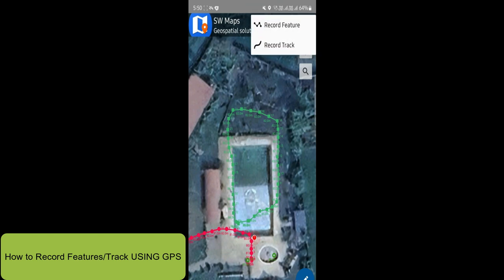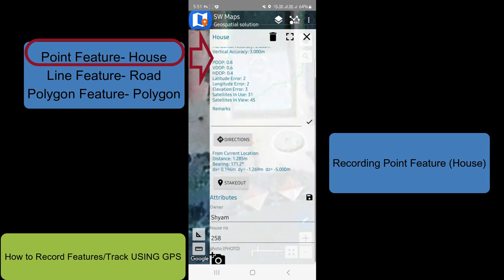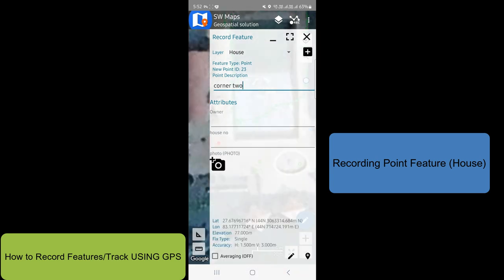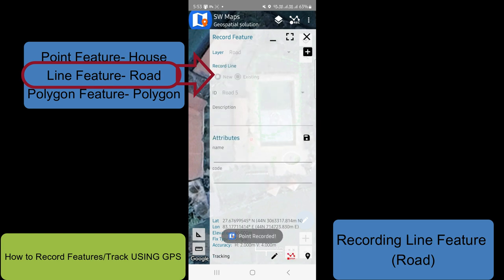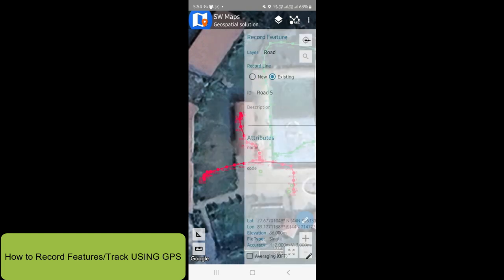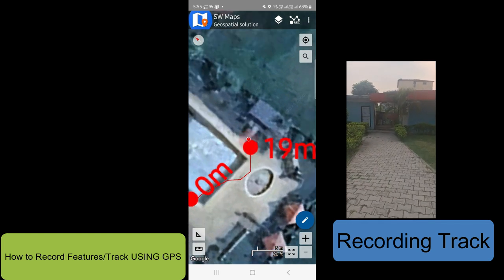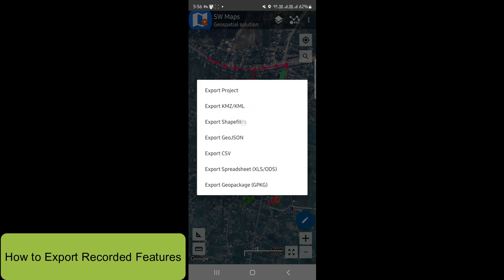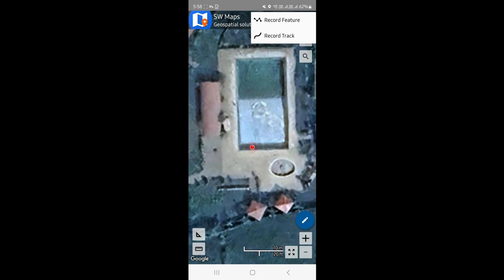#4 Record GPS Tracks & Export Projects in SW Maps: A Step-by-Step Guide||Geospatial Solutions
The process of exporting projects and recording GPS tracks with distance measurement is crucial for many professionals and enthusiasts alike, particularly in fields such as cartography, geographic information systems (GIS), environmental science, urban planning, and outdoor recreation. By mastering these capabilities within SW MAPS, users can unlock a plethora of possibilities, from sharing project data with colleagues to conducting precise spatial analyses.

Exporting a project is often the final step in the workflow, where users prepare their data for sharing or further analysis. Within [Your Software Name], this action is conveniently accessible through the Export button, located within the Share/Export Project group in the navigation drawer. Clicking on this button triggers a dialog box, presenting users with options to export their project in either KMZ or Shapefile format.

The choice between KMZ and Shapefiles depends on the specific requirements of the project and the intended use of the exported data. KMZ (Keyhole Markup Language Zipped) files are ideal for visualizing spatial data in applications like Google Earth, as they can contain multiple layers of information, including images and annotations. On the other hand, Shapefiles are a more versatile format commonly used in GIS software for spatial analysis and data manipulation. Users can select the appropriate format based on their needs, ensuring compatibility and seamless integration with other tools and platforms.

Once the project has been exported, users may want to record GPS tracks to document their movement and activities in the field. This feature is invaluable for applications such as hiking, biking, surveying, or any activity that involves traversing geographic locations. By recording GPS tracks, users can precisely track their routes, measure distances, and analyze their movements over time.

Recording GPS tracks in [Your Software Name] is a straightforward process, typically initiated through a dedicated interface or tool within the software. Users can start recording their tracks with a single click, allowing the software to continuously log their GPS coordinates at specified intervals. As users move through the landscape, their tracks are displayed in real-time on the map interface, providing valuable feedback and guidance.

One of the key advantages of recording GPS tracks with distance measurement is the ability to accurately quantify distances traveled. This functionality is essential for a wide range of applications, from planning hiking trails to monitoring wildlife movements. By analyzing the recorded tracks, users can calculate distances between waypoints, measure the length of trails, or estimate the area covered during a specific outing.

Furthermore, the ability to measure distances in real-time can enhance situational awareness and decision-making in the field. Whether determining the optimal route to a destination or assessing the feasibility of a proposed path, having access to accurate distance measurements is invaluable. Additionally, recording GPS tracks allows users to document their journeys for future reference or sharing with others, creating a digital record of their experiences and adventures.

In conclusion, mastering the process of exporting projects and recording GPS tracks with distance measurement in [Your Software Name] opens up a world of possibilities for users across various disciplines. Whether creating interactive visualizations, conducting spatial analyses, or exploring the great outdoors, these capabilities empower users to unlock the full potential of their spatial data and enhance their workflows.

This revised excerpt integrates hashtags to highlight key terms and concepts, making it more discoverable and shareable on social media platforms.